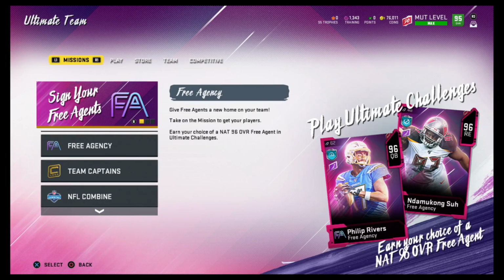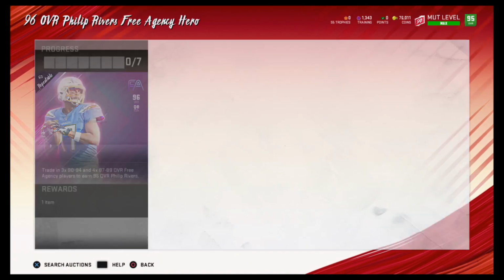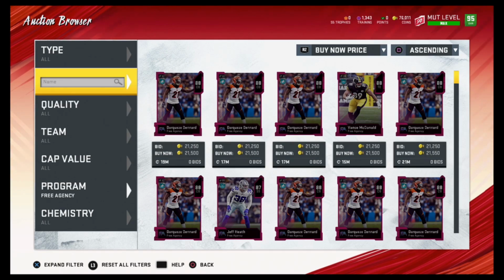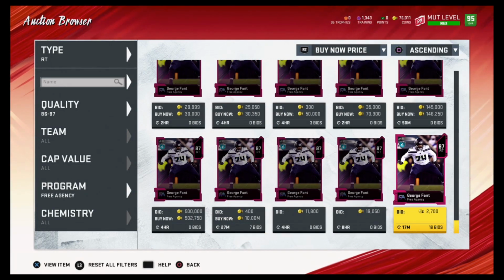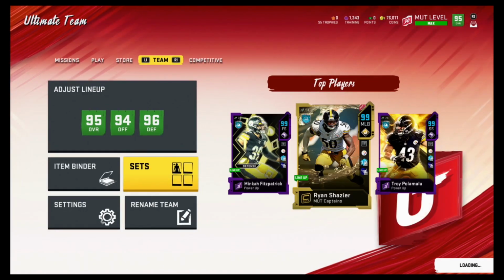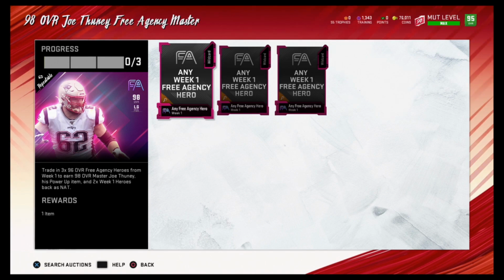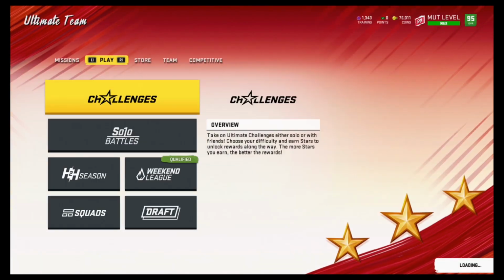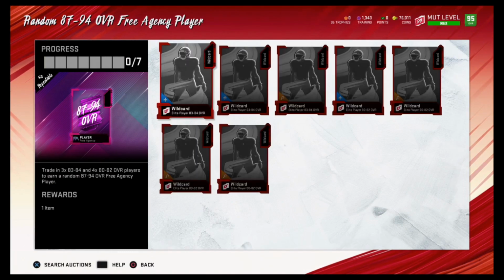How To Make Coins Using The Free Agency Promo! Madden 20 Ultimate Team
This will help you with how to make coins using madden 20 ultimate team! I will be showing you an efficient method to getting a lot of coins using free agency.